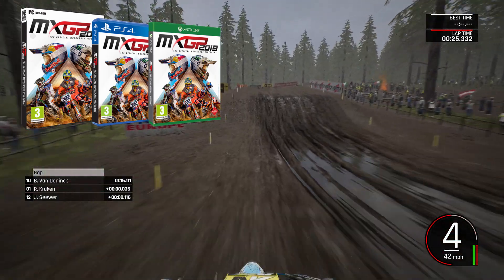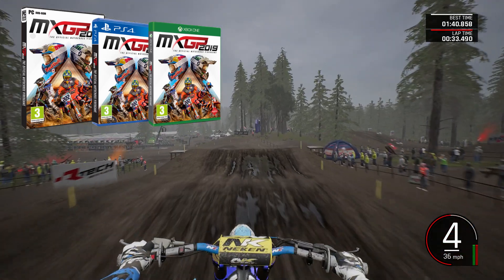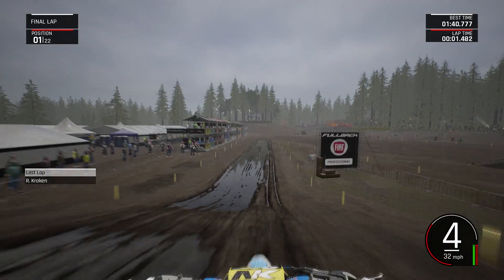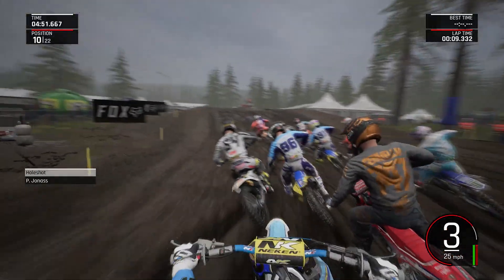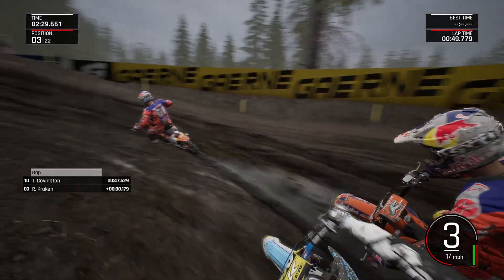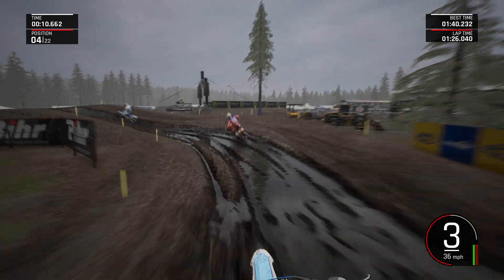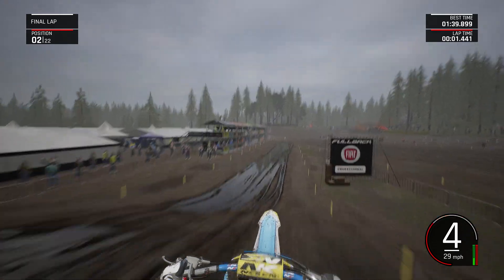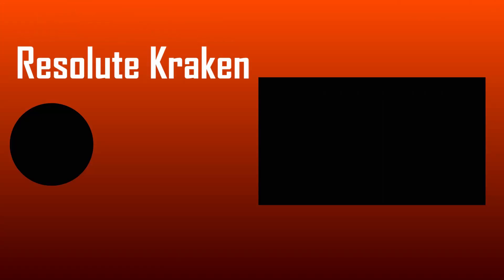MXGP Pro Game | MX2 Career Gameplay | Argentina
I head to Argentina for round 3 in MXGP Pro.  Let's discuss the upcoming release of the MXGP 2019 game and the features that they have talked about so far.  Can I make any improvements in my riding with the Pro physics?

Thanks everyone for watching my MXGP Pro game videos and if you enjoyed and want to see more, make sure to LIKE the video, SUBSCRIBE, and let me know in the COMMENTS.

Check me out on Twitter and Twitch for live streams.